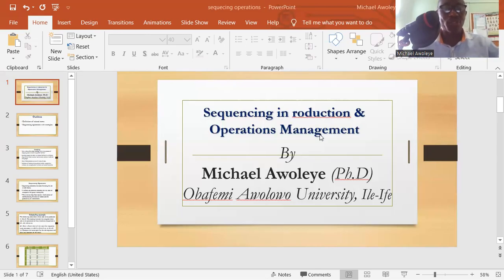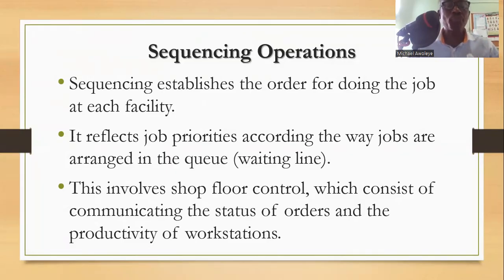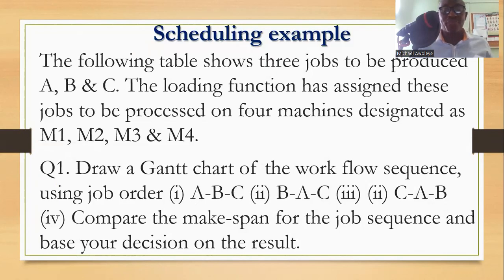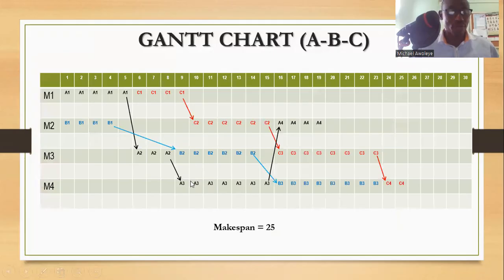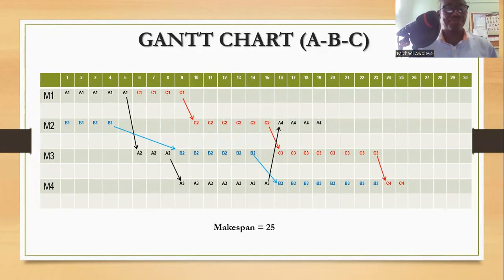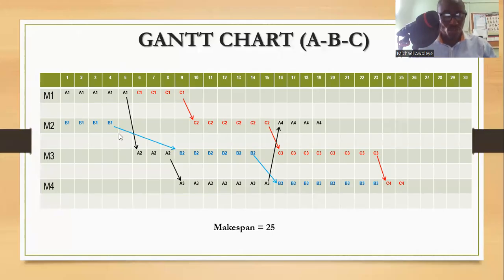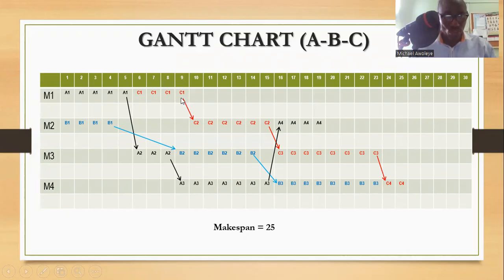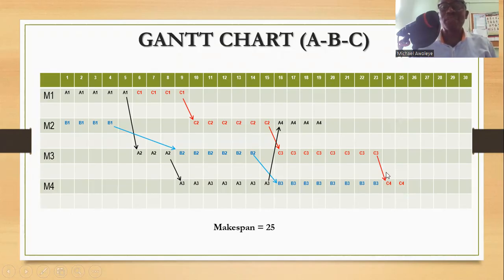Job Loading and Sequencing in production and operations management.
This is a quick description of loading and sequencing in operations management. This also presents a worked example to walk you through the steps to calculating flow time for each job and ultimately the makespan.